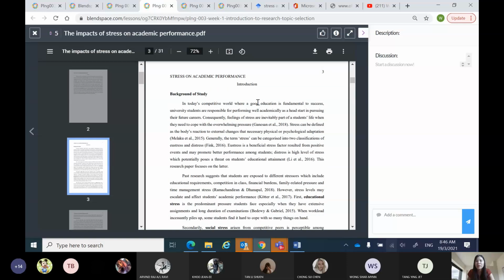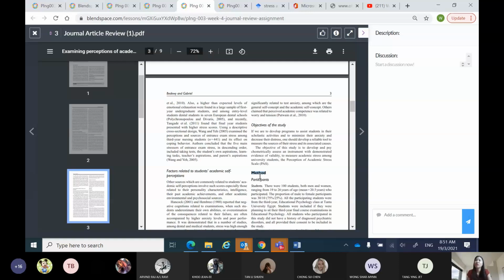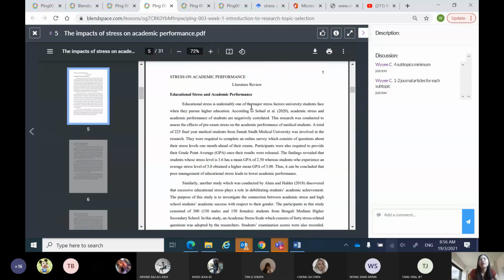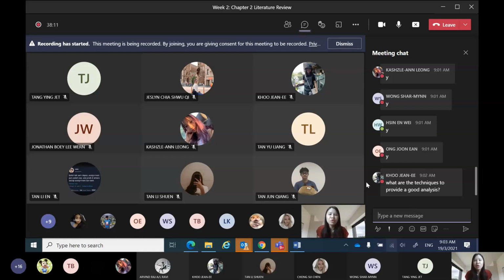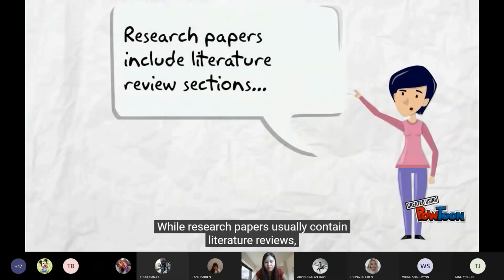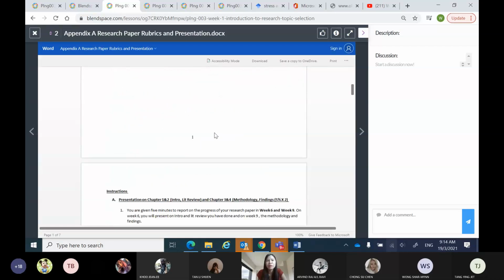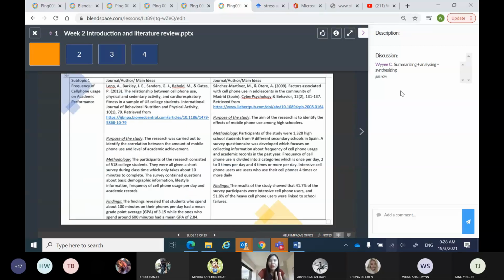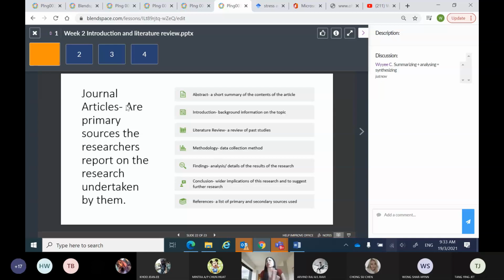PLNG 003 Week 2 Chapter 2 Literature Review